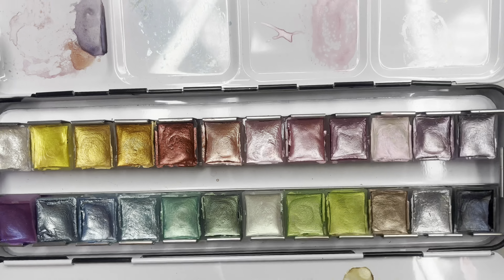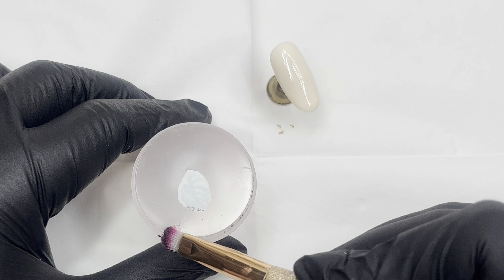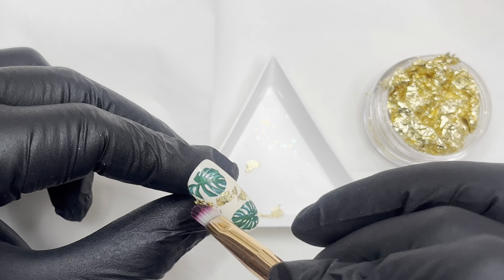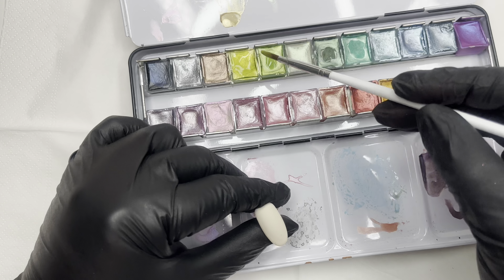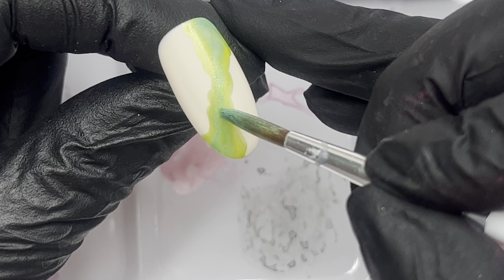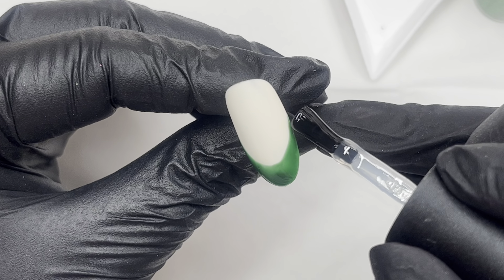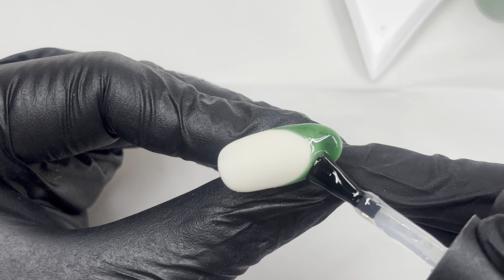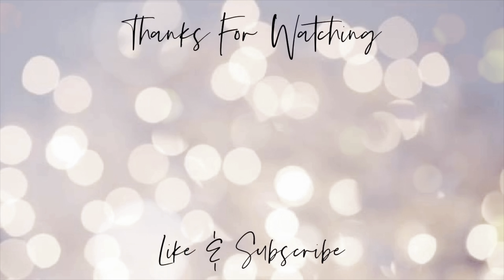Watercolour Inspired Nail Art | Collab with Mahsa MM_NailArtist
**VIDEO RECORDING/EDITING**
iphone 13 camera phone
iMovie Editing